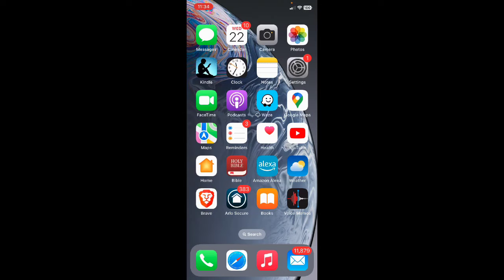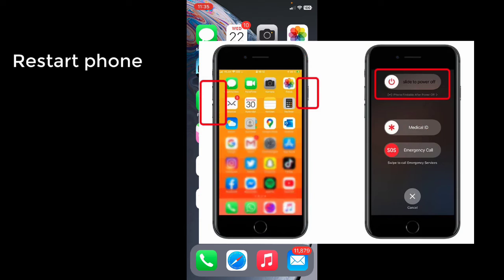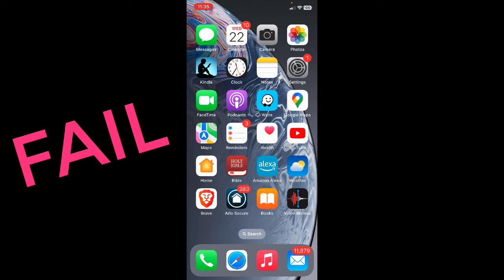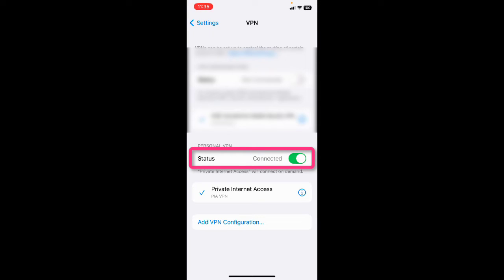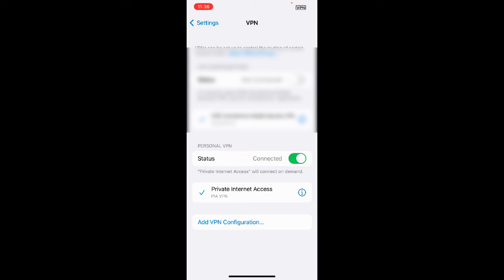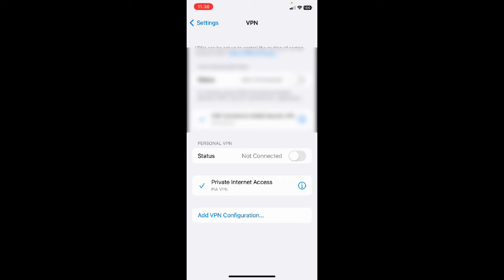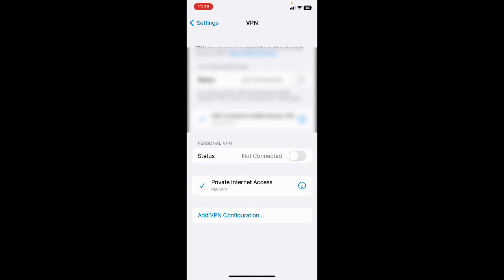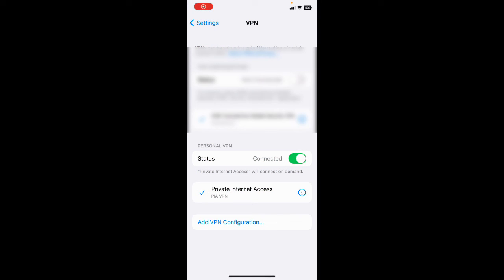iPhone fix for "no internet" for BOTH wifi and cellular???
This channel is not monetized. But if you feel compelled to help a starving artist, you can buy a track or two at Bandcamp

You've followed all the steps they told you to do. So why is there STILL NO INTERNET connection for BOTH wifi and cellular? Maybe this will help.